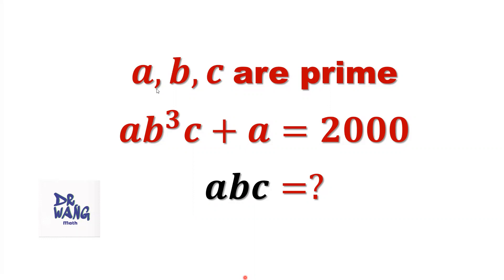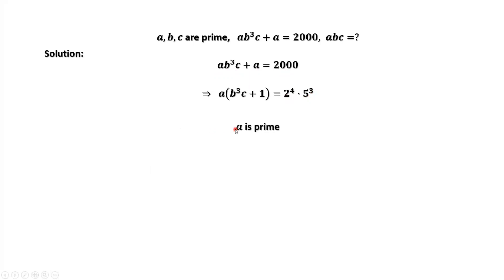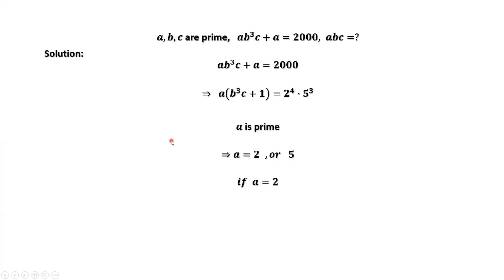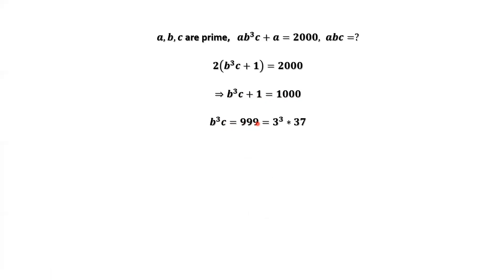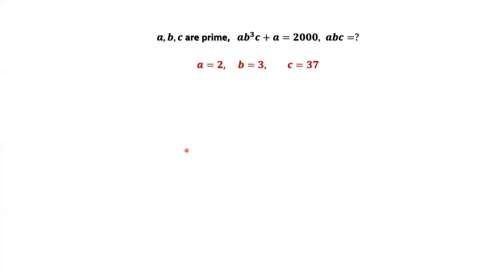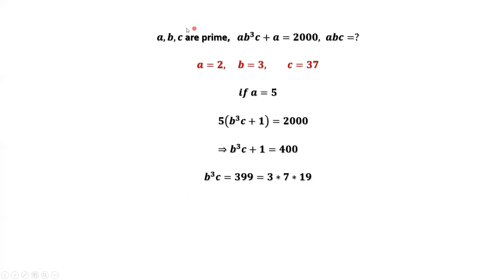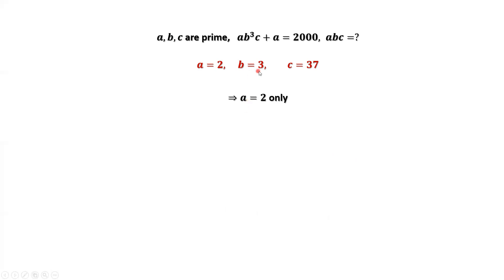Prime Decomposition Is the Key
We use the given conditions and prime factorization method to find the final answer.